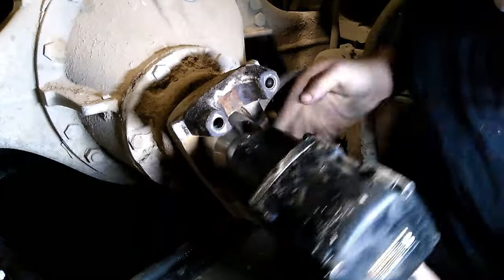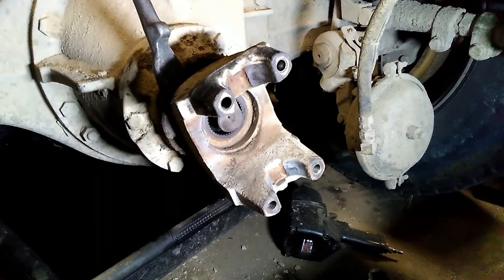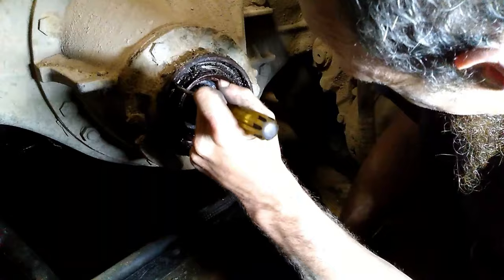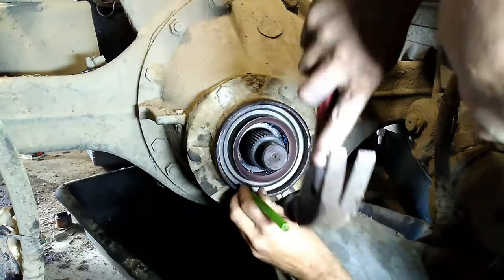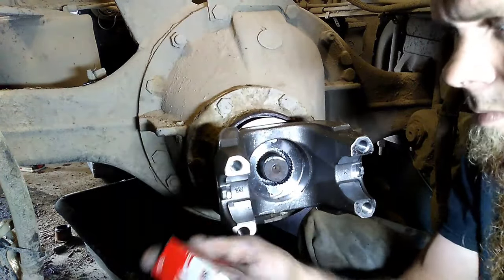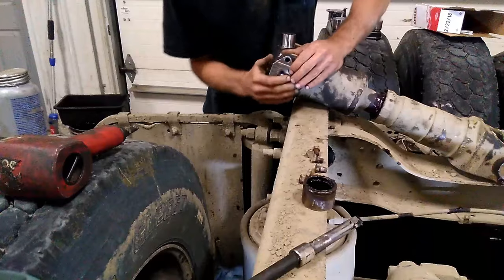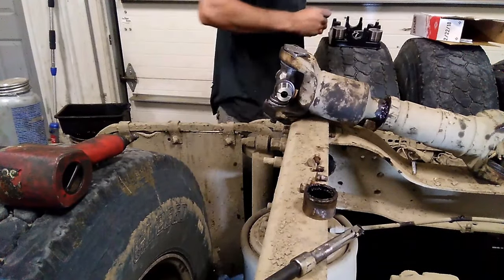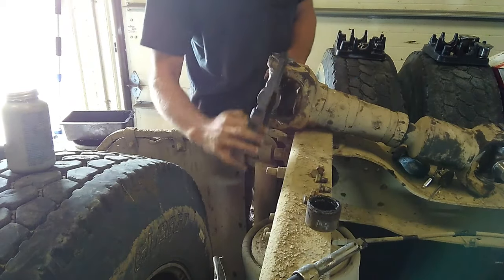pinion yoke, seal, u joints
pinion yoke seal replacement, u joint install. eaton, dana spicer ds40 rear end 2000 mack cx 613